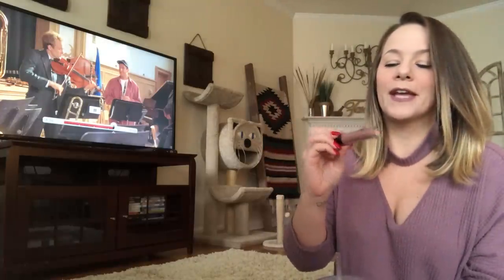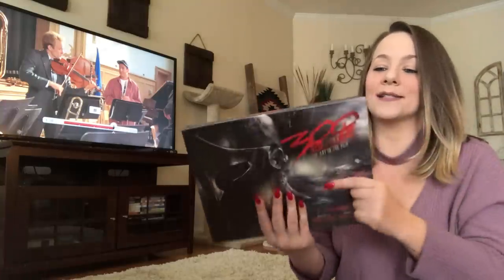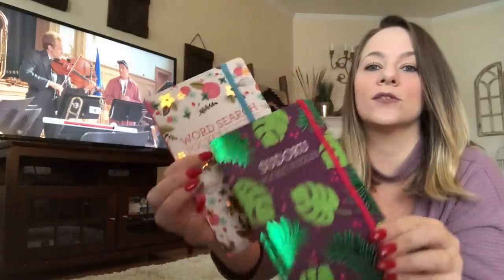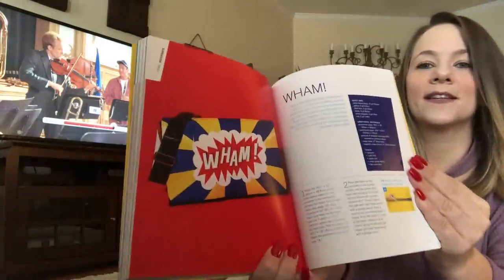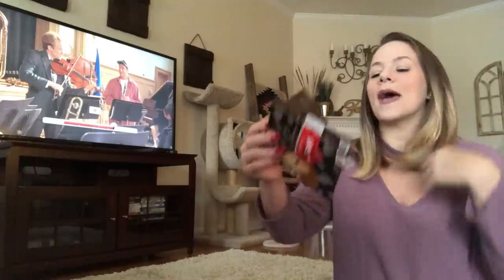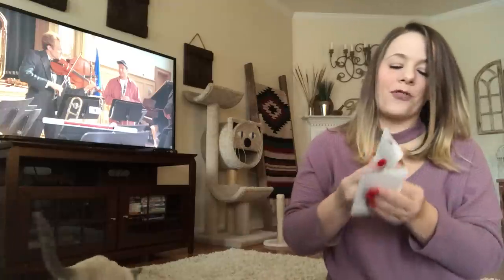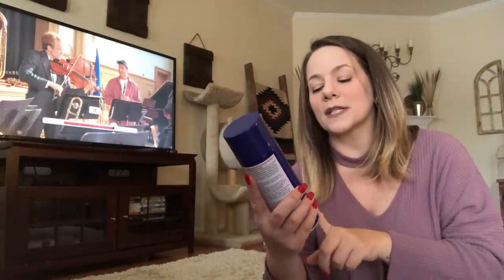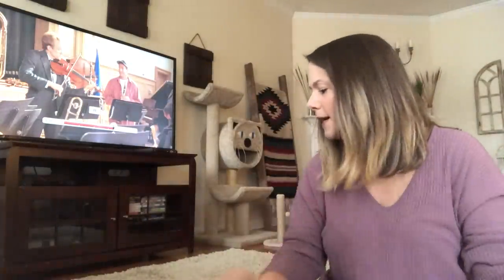DOLLAR TREE HAUL 12/27/2018